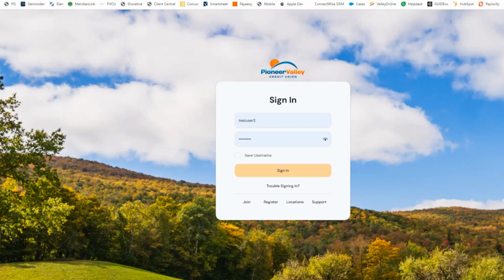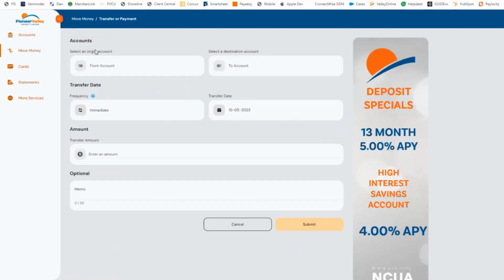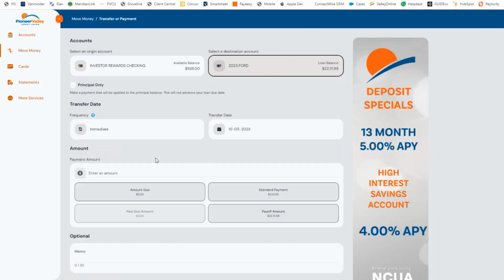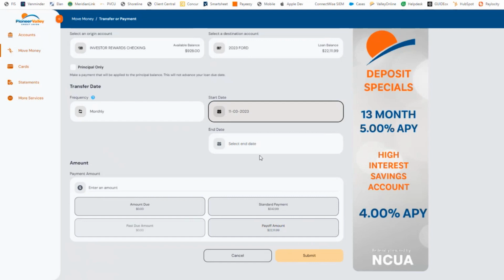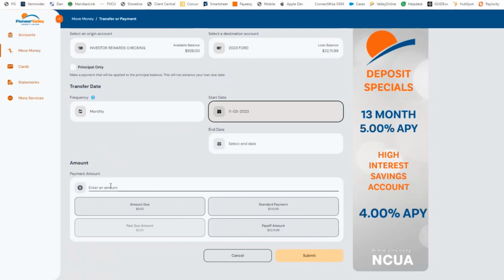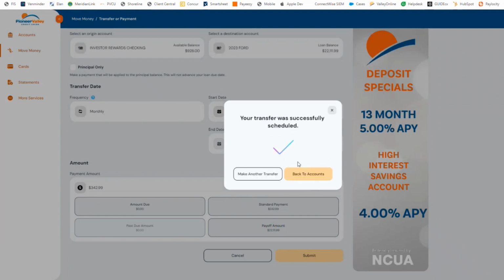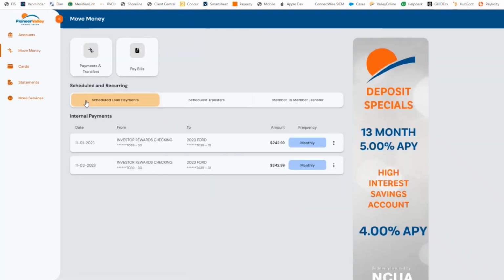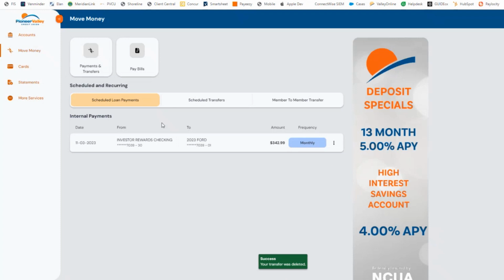PVCU Loan Payments Tutorial Online/Mobile Banking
In this guide, learn how to make a loan payment using the Pioneer Valley Credit Union's Mobile/Online Banking App